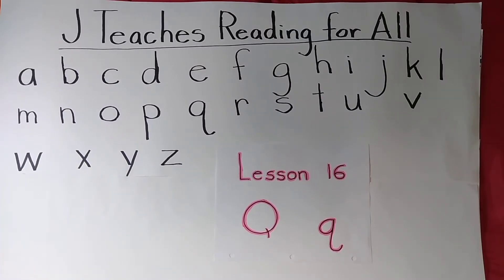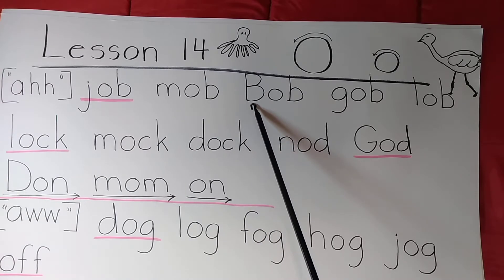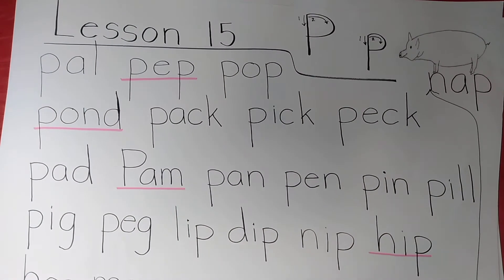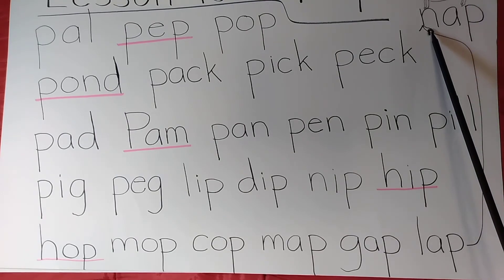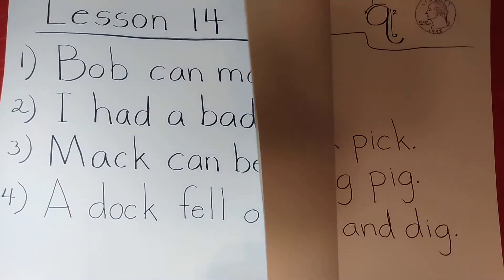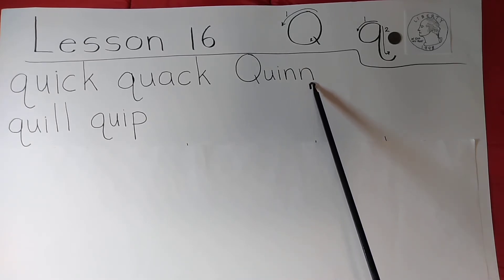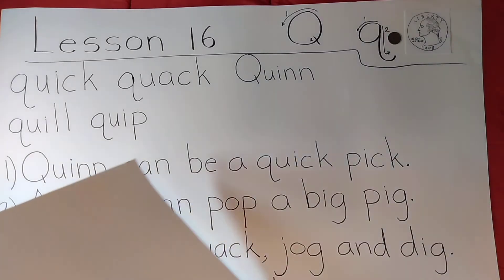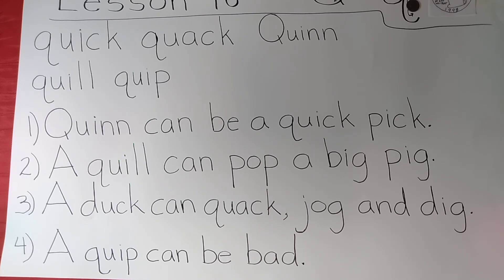J TEACHES READING FOR ALL LESSON 16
Introducing letter "q"